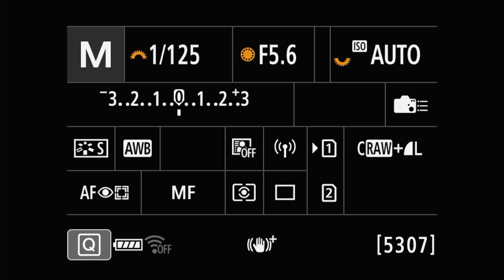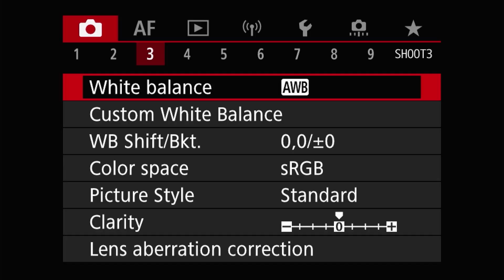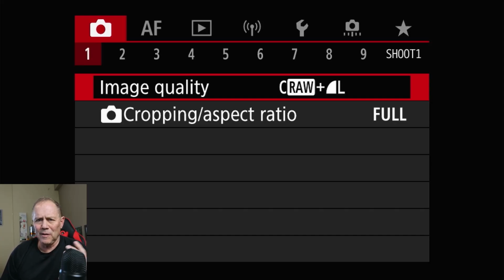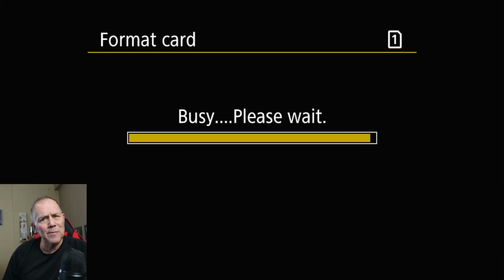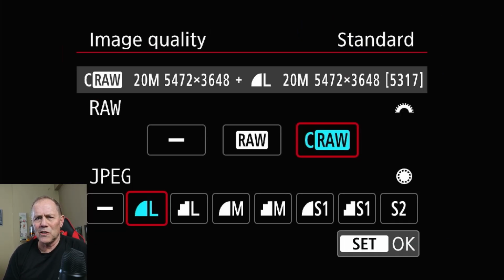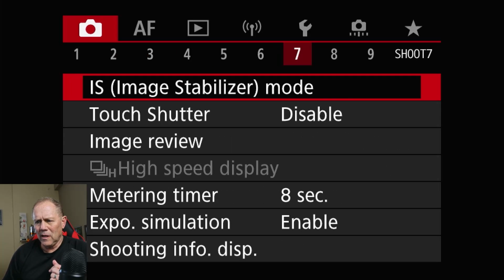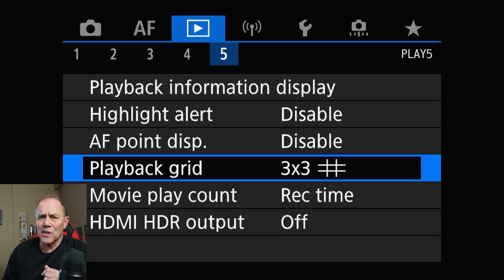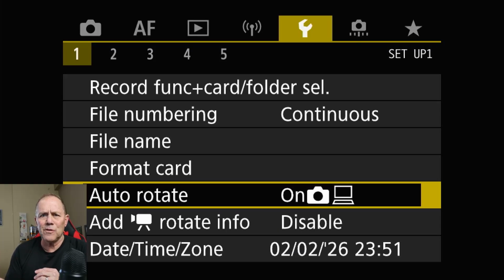Stop Guessing! The Only Camera Settings That Really Matter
photography camerasettings Are you overwhelmed by your camera menu? In this beginner-friendly photography tutorial, I’ll show you how to use your camera menu without getting confused or frustrated.

If you’ve ever opened your DSLR or mirrorless camera settings and felt lost in menus, icons, and endless options — this video is for you. Camera menus are not as complicated as they seem. In this step-by-step guide, you’ll learn how camera menu systems work, where to find important settings, and which camera settings actually matter for photographers.

We’ll cover:

How to format your SD card

JPEG vs RAW image quality settings

How to turn on the Rule of Thirds grid

How to enable grid lines in playback

Auto-rotate settings for vertical photos

Why camera menu options change in Manual, Aperture Priority, and Auto modes

The essential camera settings every photographer should understand

Whether you’re using a Canon, Nikon, Sony, or any other DSLR or mirrorless camera, these camera menu tips will help you feel confident navigating your camera settings.

This tutorial is perfect for beginner photographers who want to understand their camera better and stop feeling overwhelmed by complicated menus.

If you're learning photography basics, camera settings for beginners, or how to shoot in manual mode, this video will simplify everything and help you take better photos.

00:00 Introduction – Overwhelmed by Camera Menus?
00:28 Why Camera Menus Aren’t as Complicated as You Think
01:15 Buttons vs Menu Settings (What Really Matters)
02:13 Formatting Your SD Card (Step-by-Step)
03:00 JPEG vs RAW – Which Should You Use?
03:22 Turning On the Rule of Thirds Grid
04:26 Showing Grid Lines in Playback
05:00 Auto-Rotate Setting (Hidden Feature!)
06:11 Why Some Menu Options Disappear (Camera Modes Explained)
07:02 Final Thoughts – Keep It Simple

🎥 RECOMMENDED VIDEOS 🎥